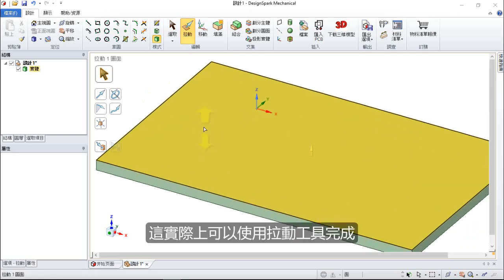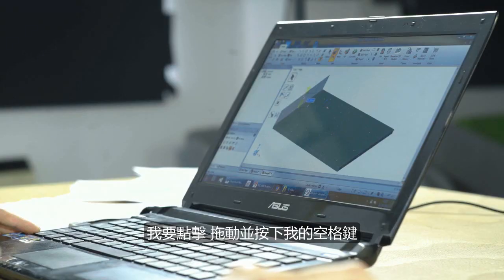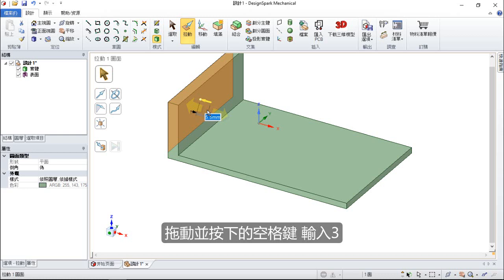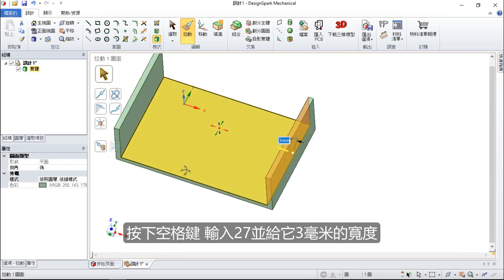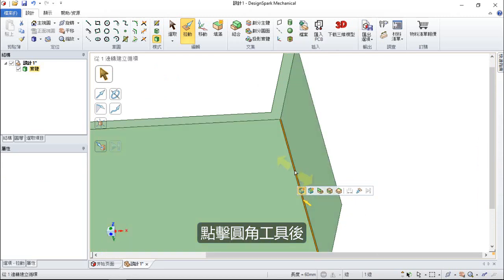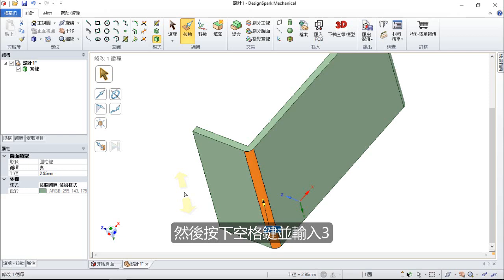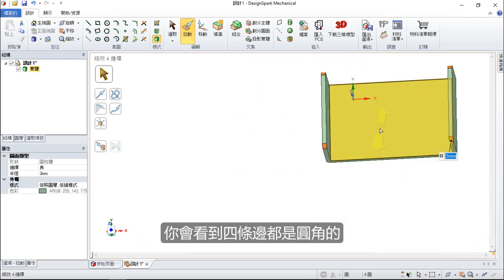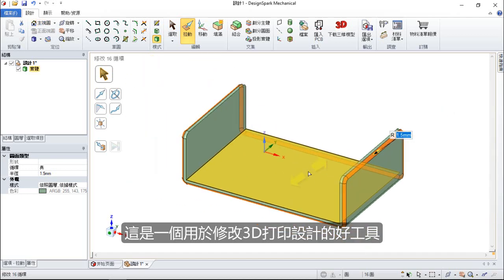DesignSpark Mechanical 培訓系列 | 3 邊緣